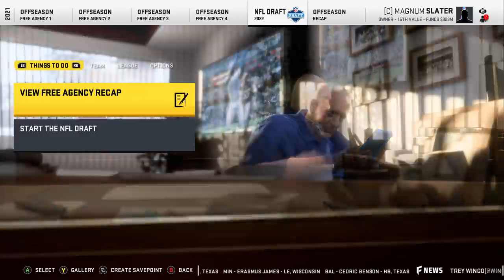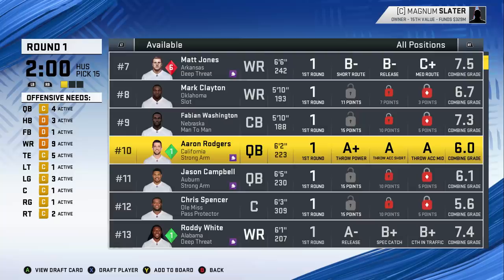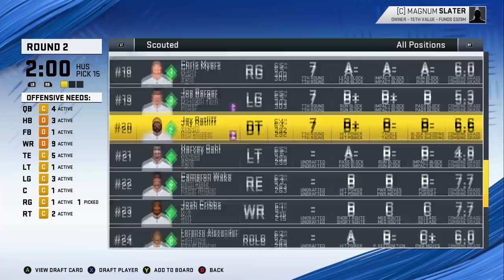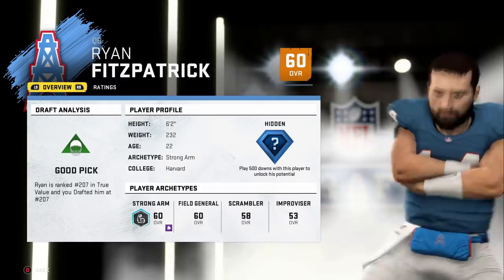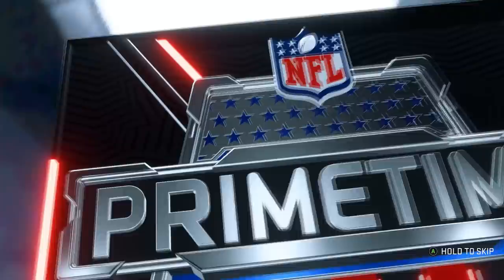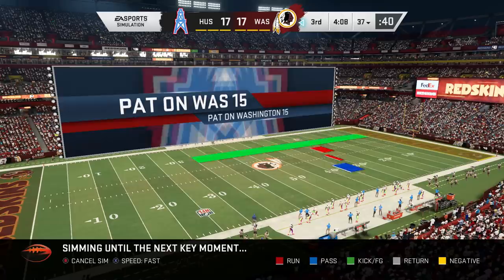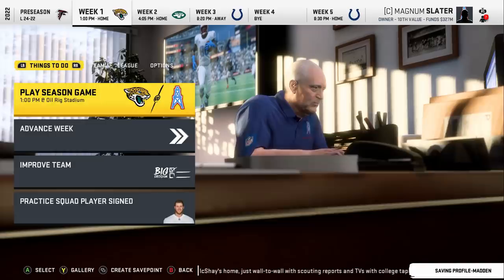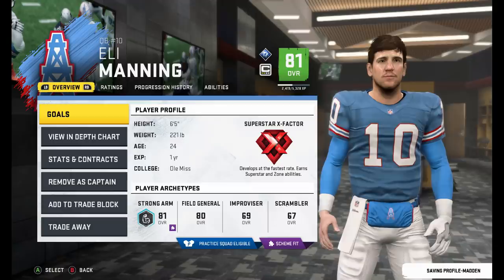Welcome to the 2005 NFL Draft || Madden 20 Franchise Ep 14 (S1)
C4 is the originator of the Realistic Rebuild on YouTube and we've been making Madden 20 Rebuilds, Madden 20 Realistic Rebuilds and Madden 20 Franchise Mode videos all year long with realism a key.